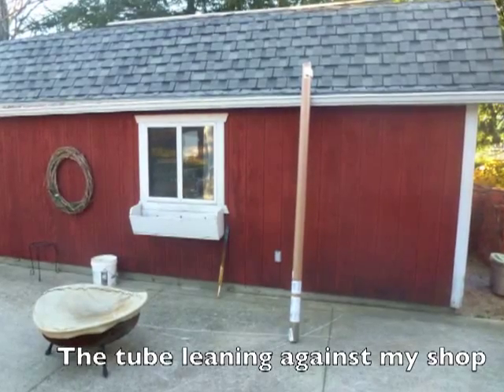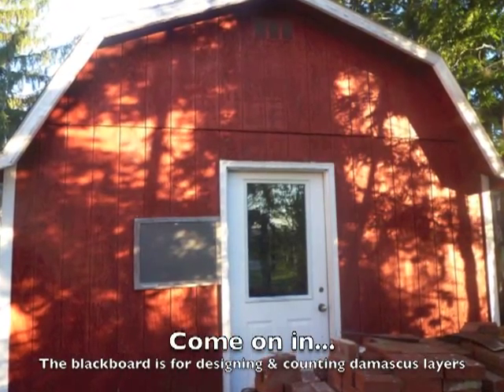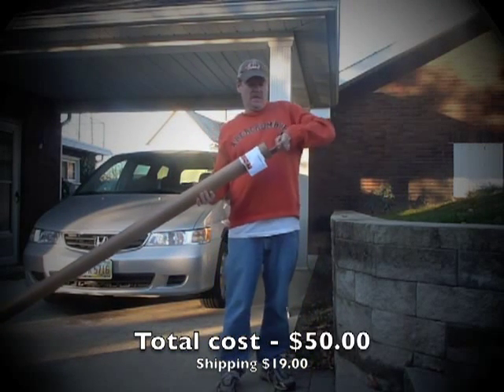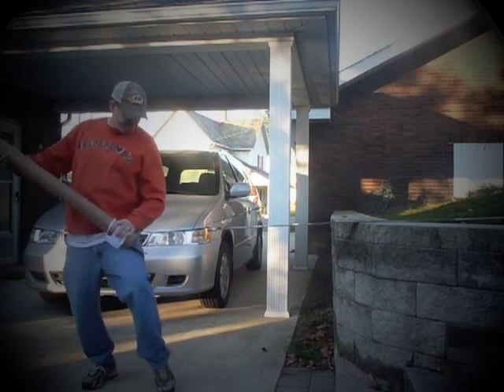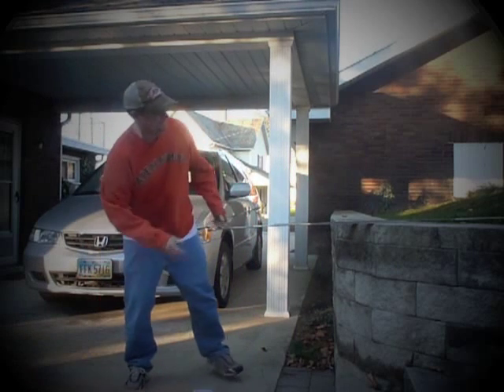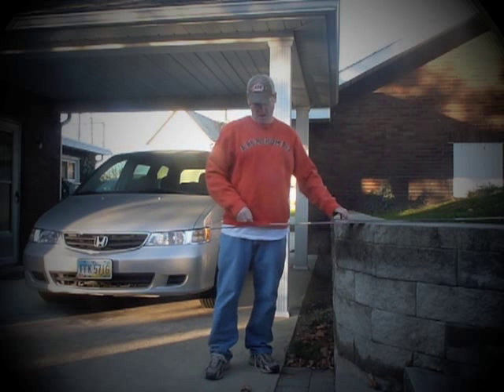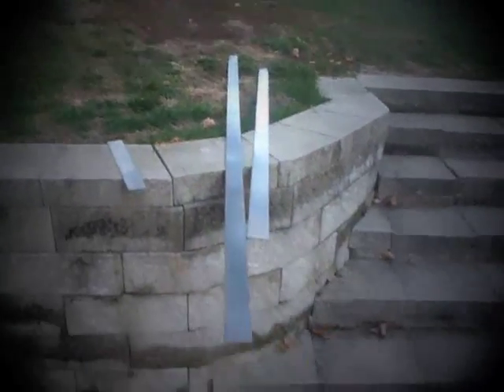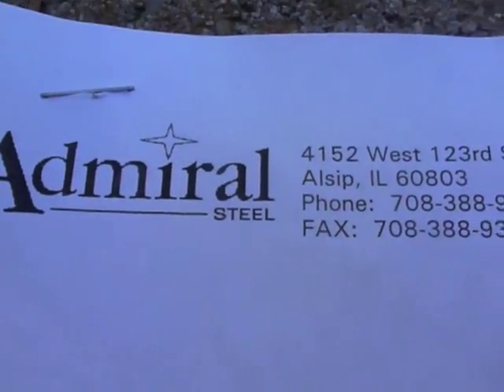Unboxing 1095 CRA Knife Steel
Wondering what steel to use for starting out making knives? Let me unbox some for you and describe some of the benefits.  A few shop photos too...